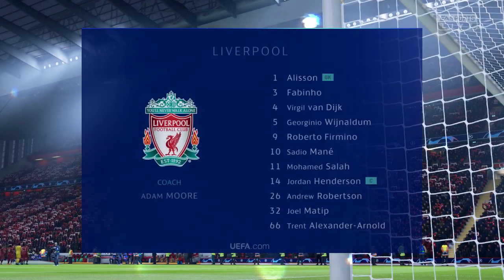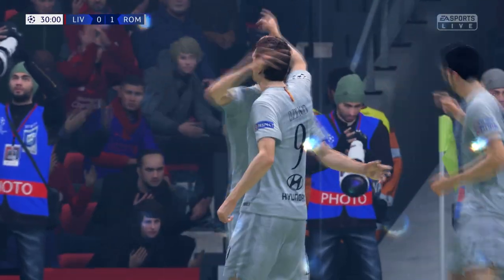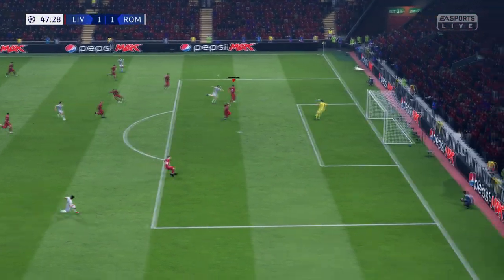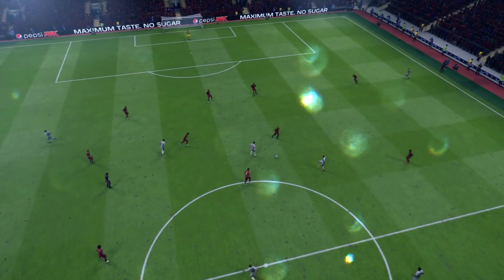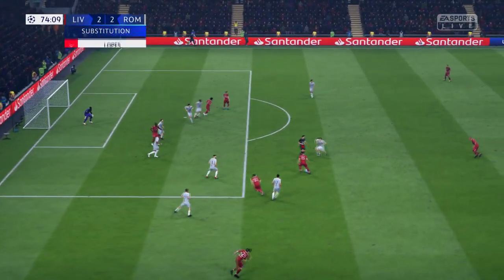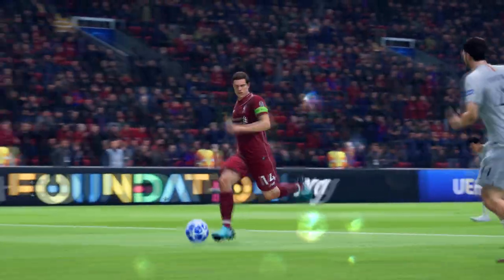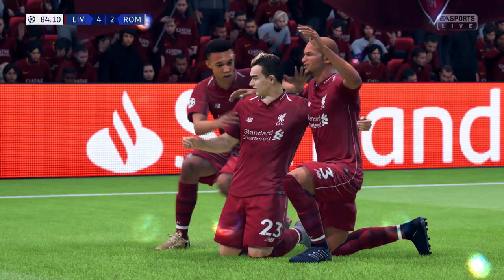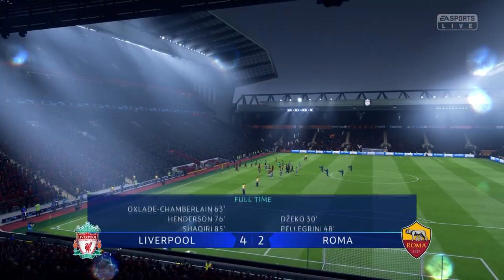FIFA 19 | Liverpool 4 - 2 Roma | UEFA Champions League - MD 2 - 19/20